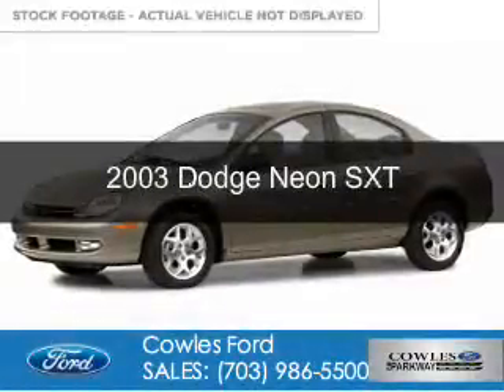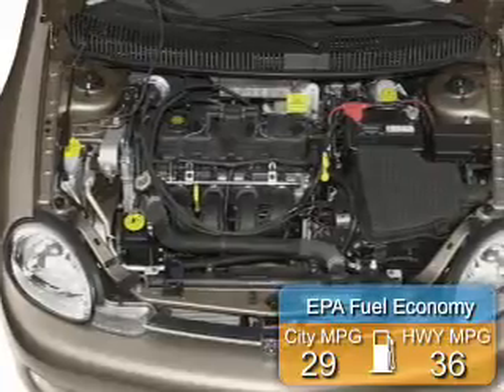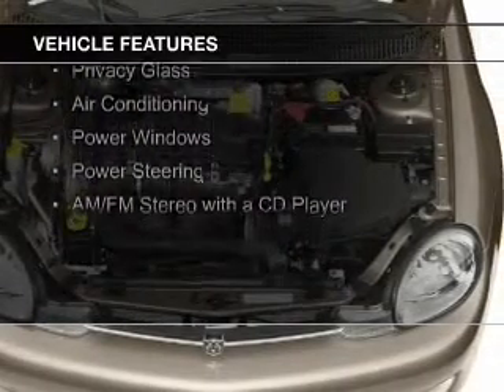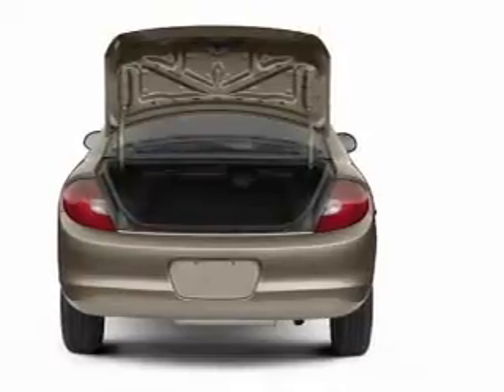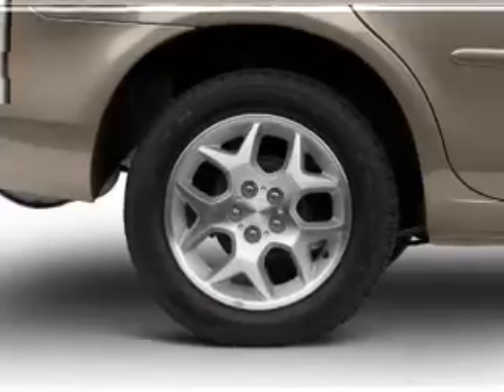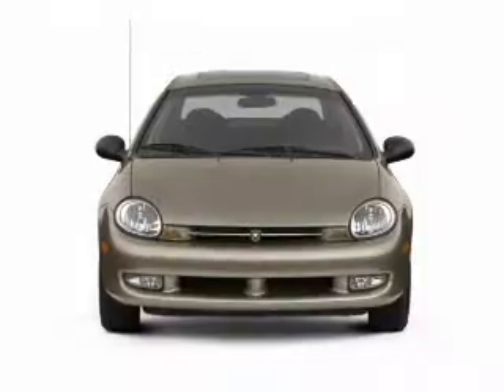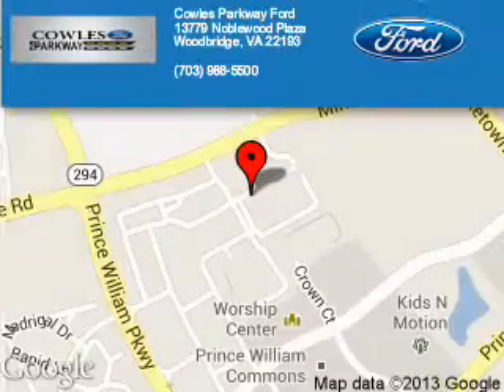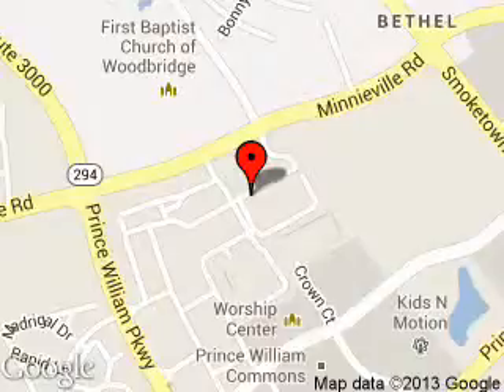2003 Dodge Neon - Woodbridge VA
Phone:
Year: 2003
Make: Dodge
Model: Neon
Trim: SXT
Engine: 2.0 liter inline 4 cylinder 16 valve
Transmission:
Color: Stone White Clearcoat
Mileage: 118924
Address:
13779 Noblewood Plaza